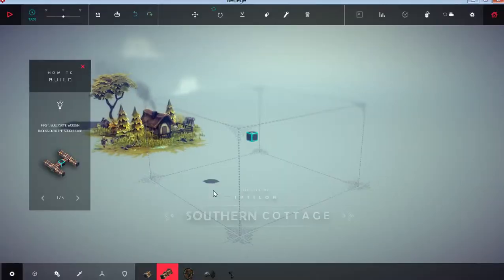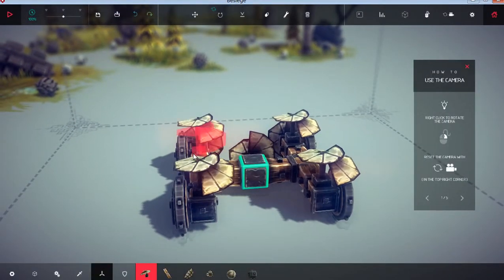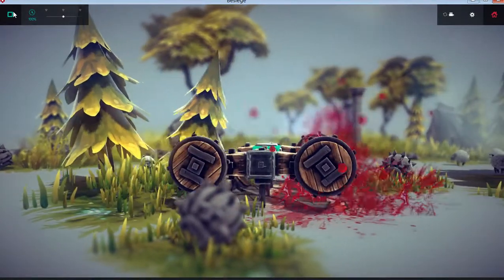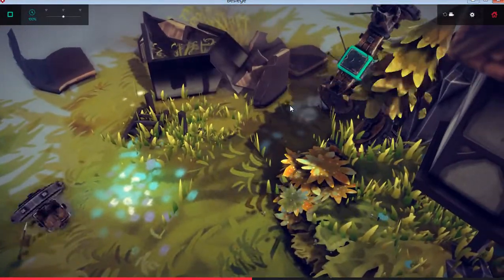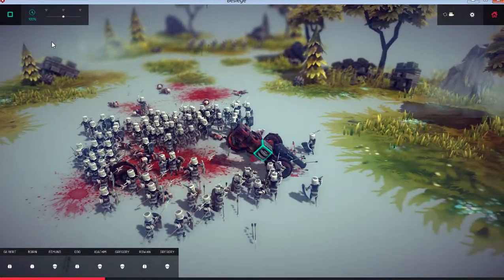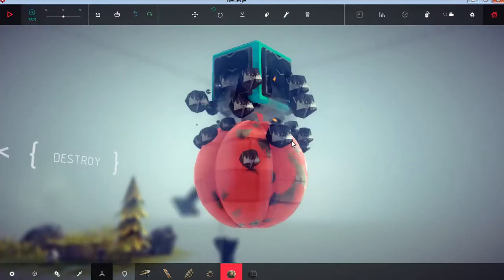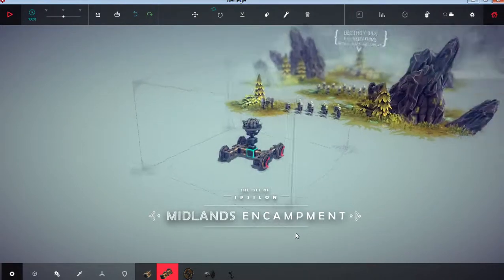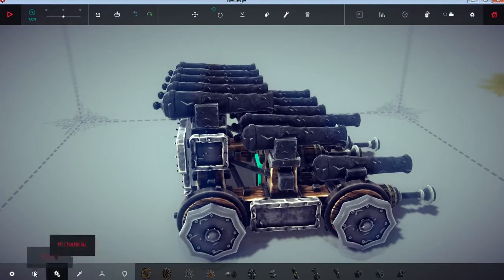Let's Test: Besiege 100 Klicks Special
I test a new Indie game called Besiege !

Minecraft is ein Game made in the year 2009 from the Swedish Company Mojang.